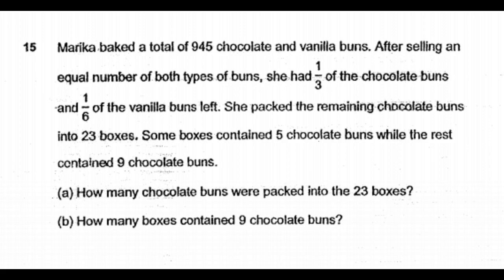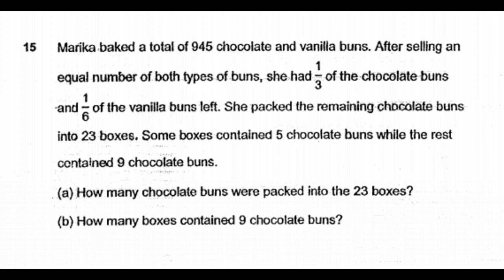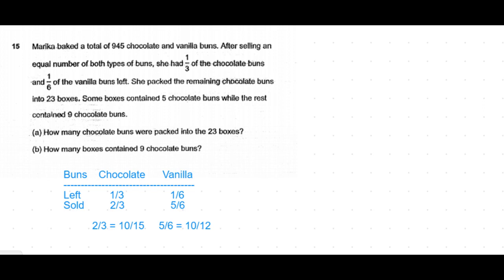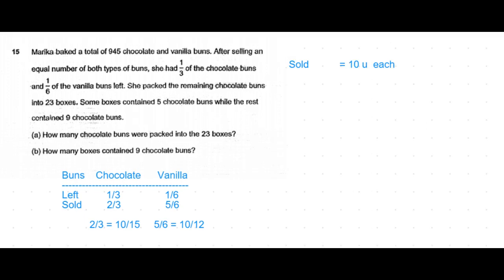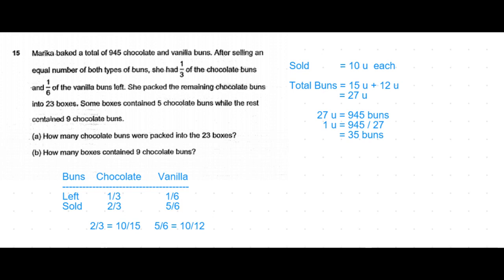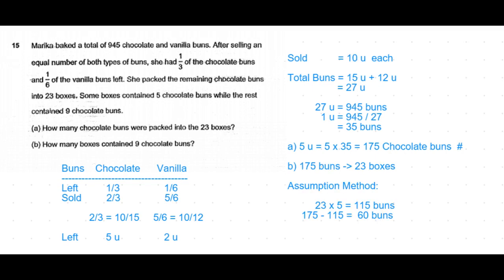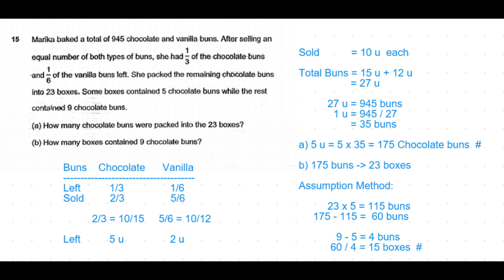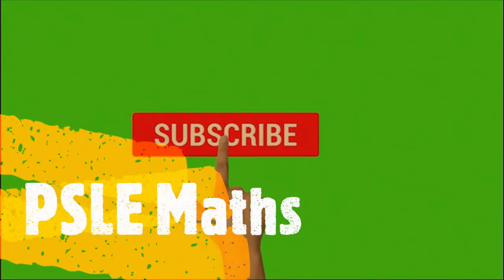P6 2019 Henry Park SA1 Q15 - Fraction | Marika Vanilla Chocolate Buns Box | PSLE Maths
P6 2019 Henry Park Primary School SA1 Question 15
2 part question:
First part is Fractions
Second part is guess and check by Assumption method